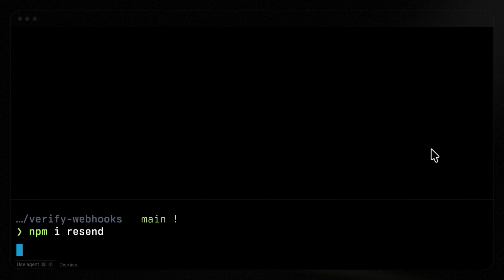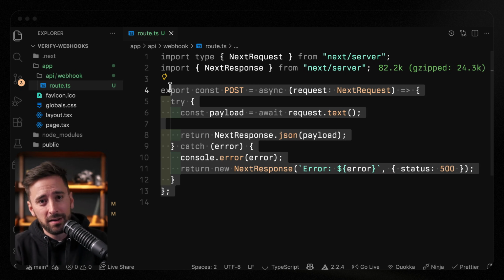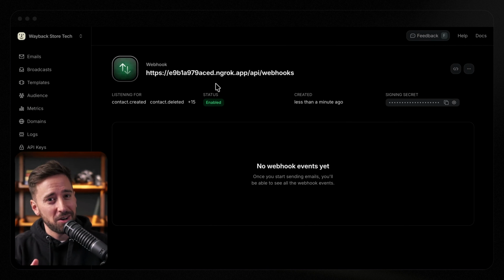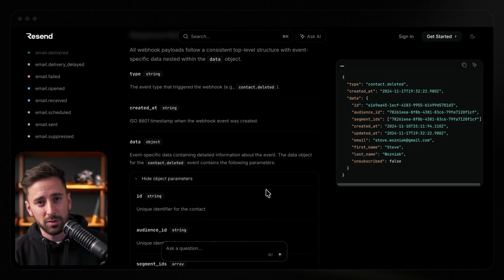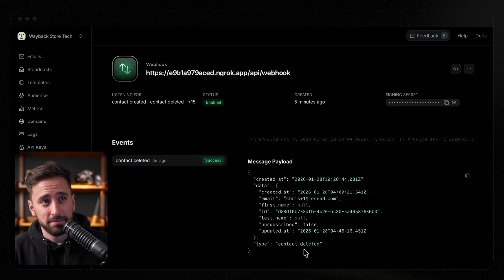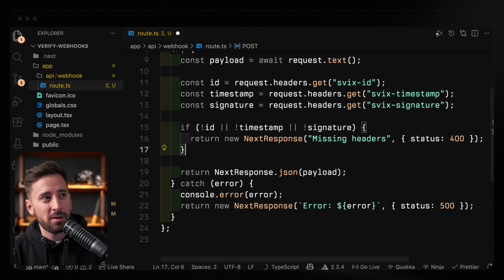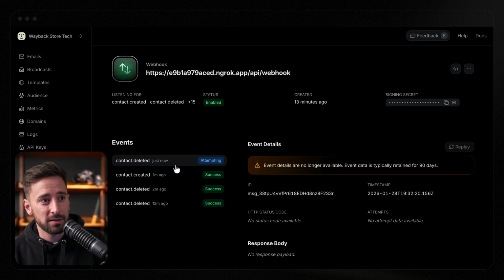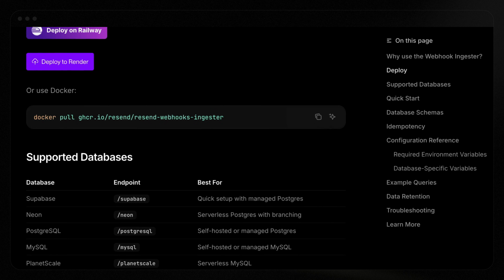How to Set Up Webhooks in Resend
Webhooks are real-time HTTPS requests that notify your application when an event occurs, such as an email delivery notification or subscription status update.

All webhooks utilize HTTPS and deliver a JSON payload for your application. You can leverage webhook feeds to automatically remove bounced email addresses from mailing lists, create alerts in your messaging or incident tools based on event types, store all send events in your own database for custom reporting/retention, receive emails using Inbound features, and more.

In this video, we'll cover:
1. How to create a POST endpoint that can accept webhook events.
2. How to add the webhook in Resend.
3. How to verify a webhook.

00:00:00 - Introduction to Webhooks
00:01:50 - Setting Up Resend API Key
00:03:30 - Creating the Webhook Endpoint
00:06:00 - Verifying Webhook Payloads
00:09:00 - Conclusion and Next Steps